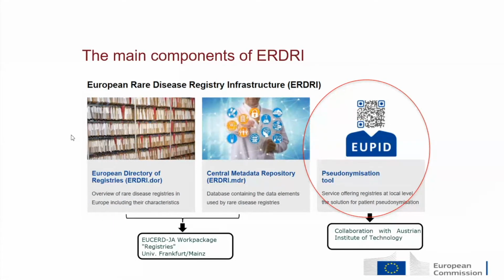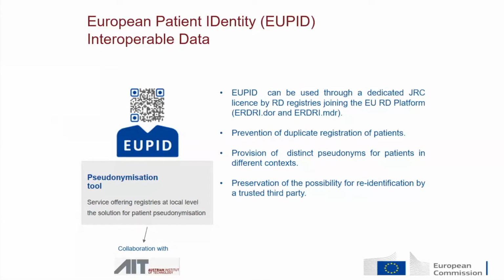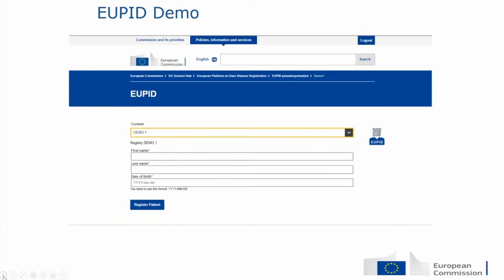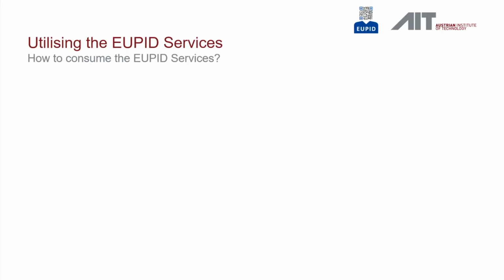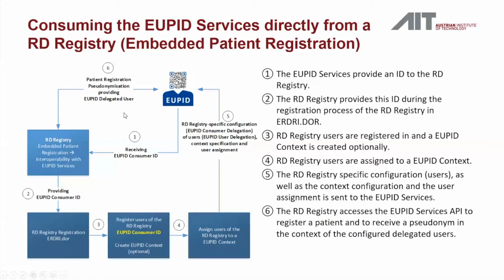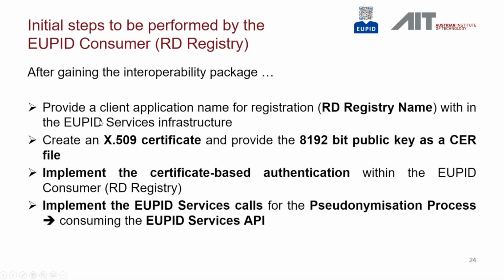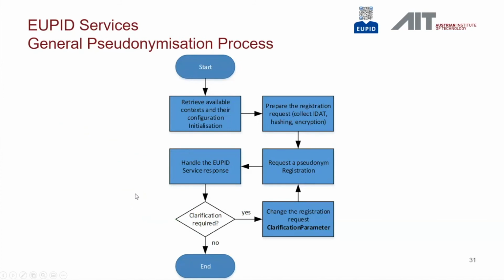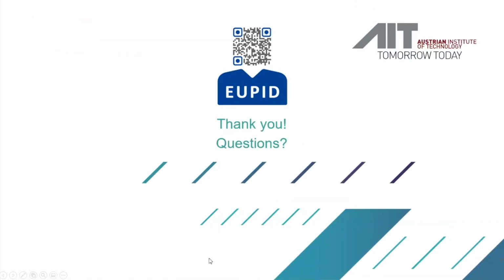Implementation of the EUPID by ERN registries – EJP RD Coffee Round (02 February 2021)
The EUPID (European Patient Identity Management) is a system designed to facilitate secondary use of datasets in Biomedical Research and Healthcare. It prevents the duplicate registration of patients, avoids creating a transparent universal patient ID while providing distinct pseudonyms for patients in different contexts, and keeps a protected link between the different pseudonyms in the background, which supports creating merged datasets for secondary use.